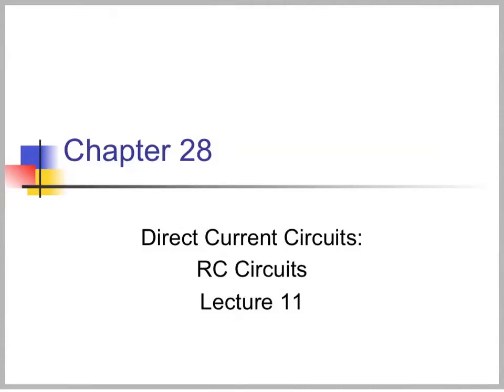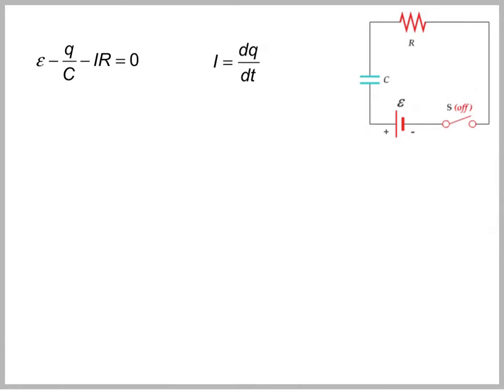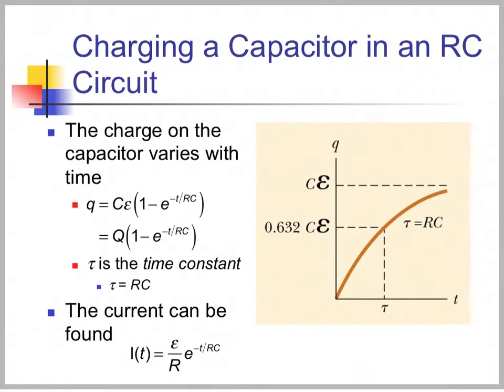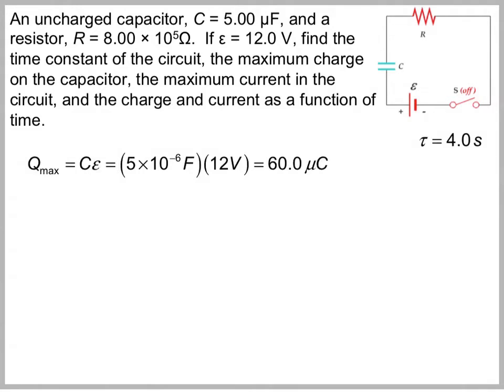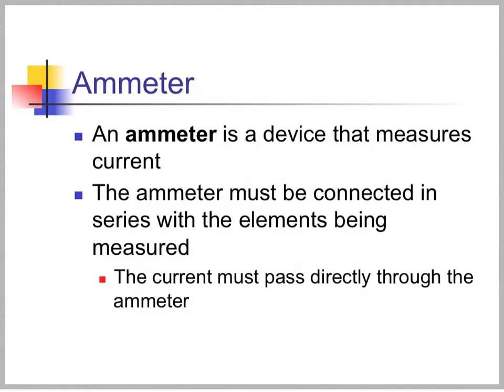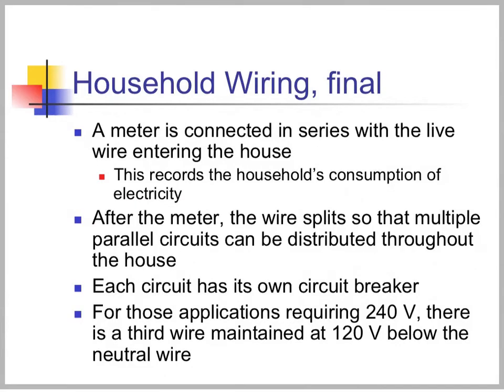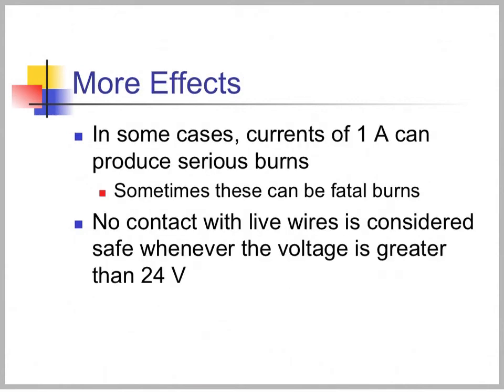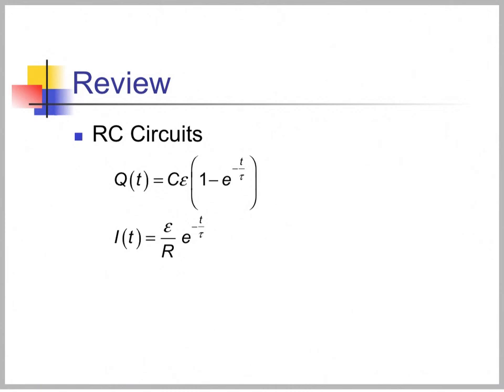phys2120 lecture 11